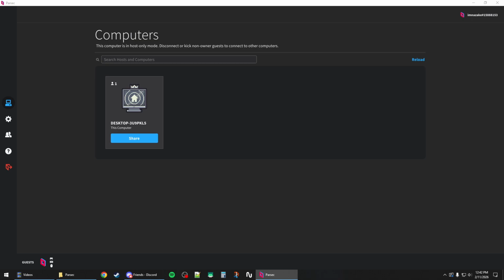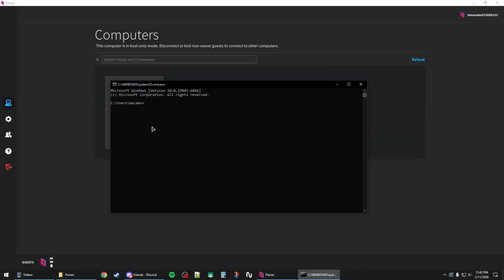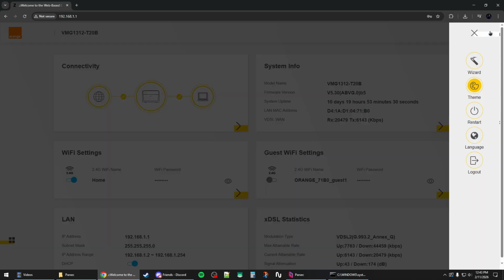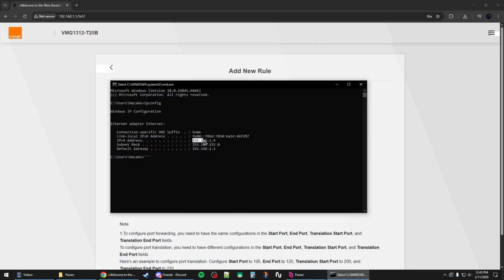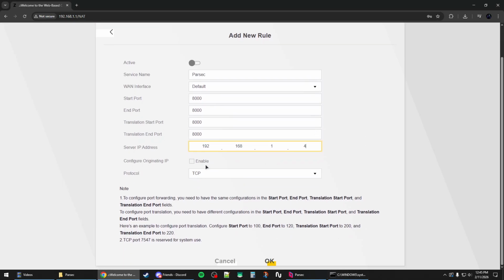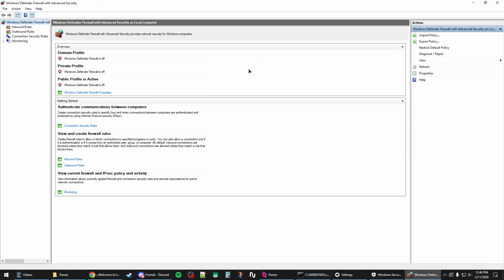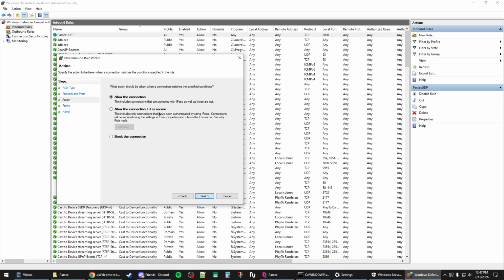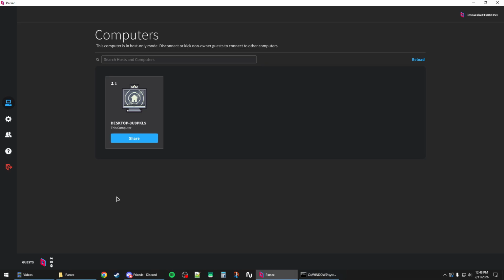How To Port Forward In Parsec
A step-by-step guide to setting up port forwarding for Parsec to improve connection stability and reduce latency for remote gaming and desktop access.